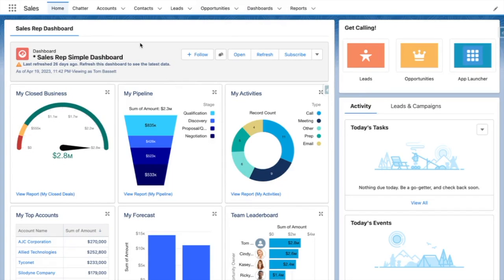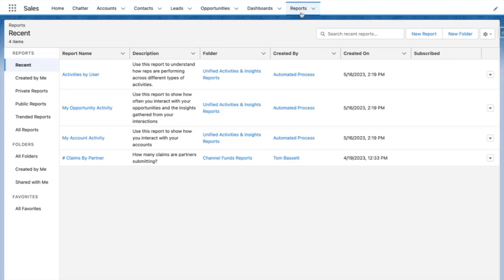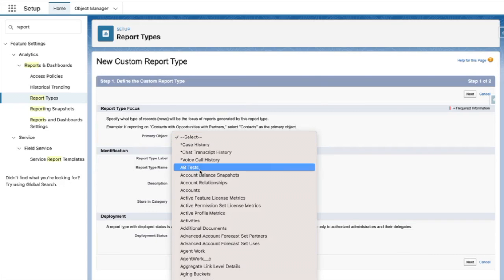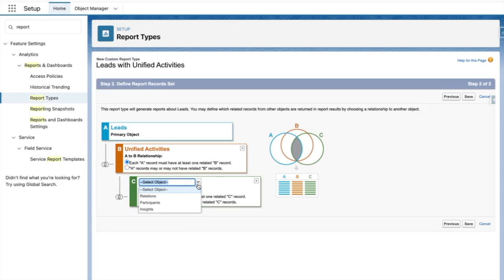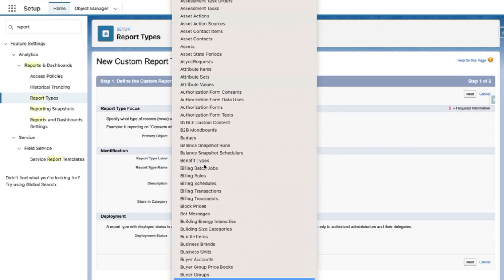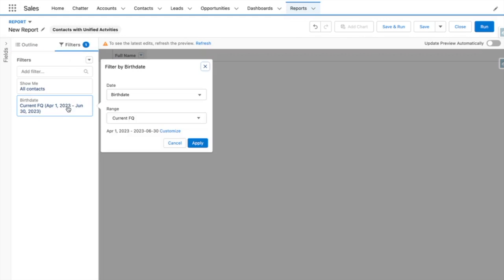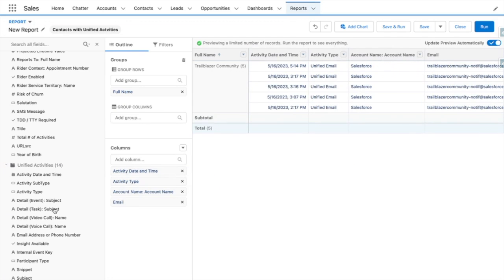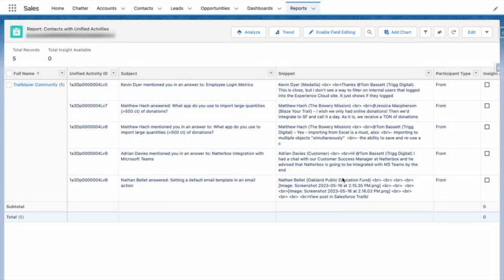Native Reports and Dashboards with Einstein Activity Capture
Unlock the full potential of Einstein Activity Capture with Native Reports and Dashboards! Dive into a step-by-step guide on setting up custom reports for leads and contacts, including tracking emails, events, and tasks.